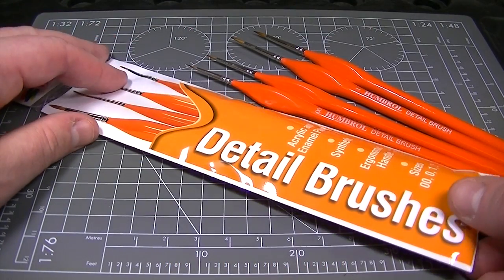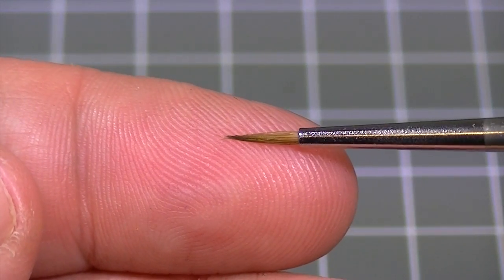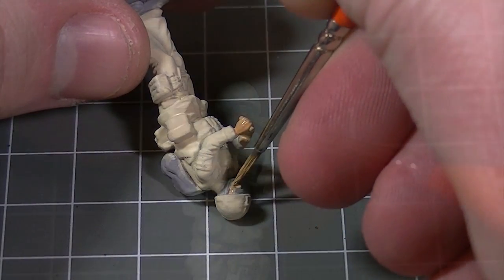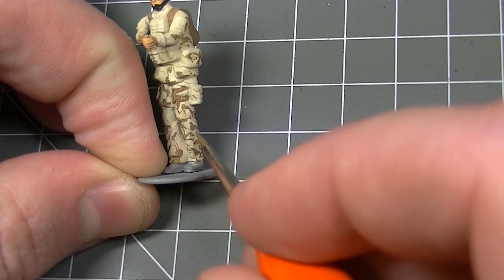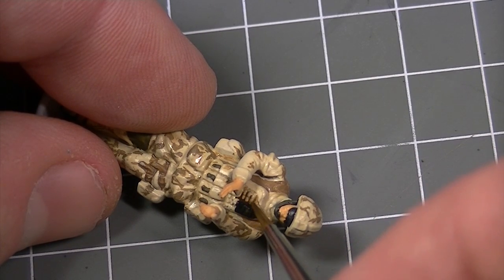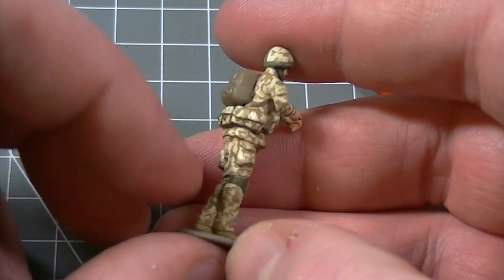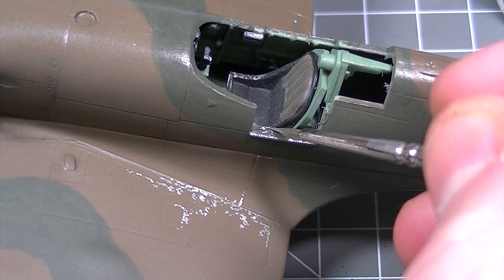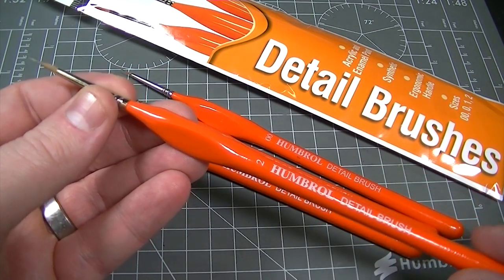Humbrol - How To Use - Detail Brushes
In this video we show you the uses of Humbrol Detail Brushes.

These ultra fine sable hair brushes are ideal for painting small detailed area on your model figures.  The easy grip, ergonomic handles make them a pleasure to use for short or long periods of time.  Suitable for Enamel and Acrylic paints.

Humbrol products used in this video;

AG4301 - Humbrol Detail Brush Pack
Humbrol Acrylic Paint

Airfix

A03701 - British Army Troops - 1:48 scale